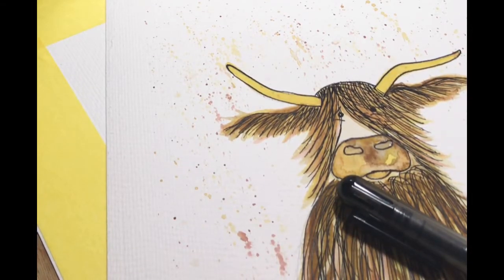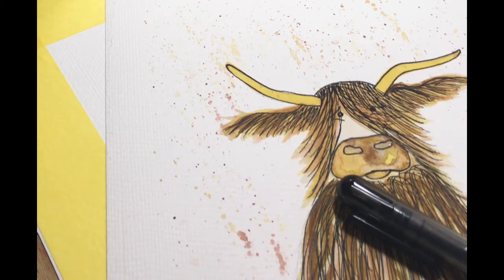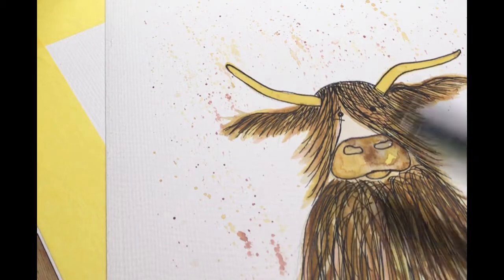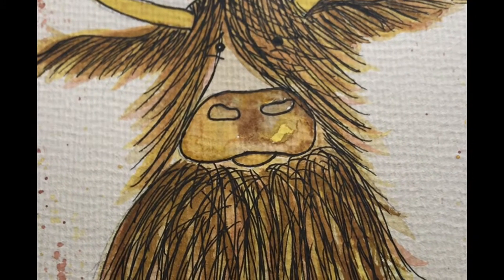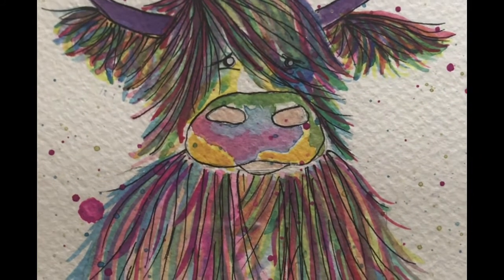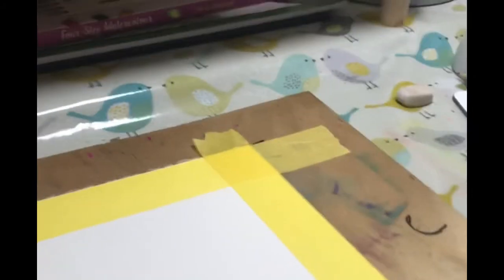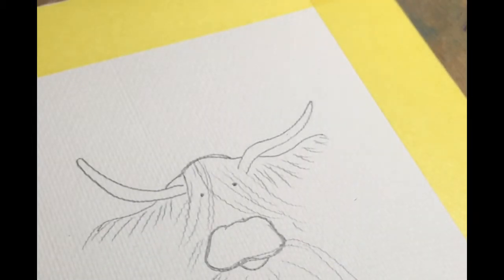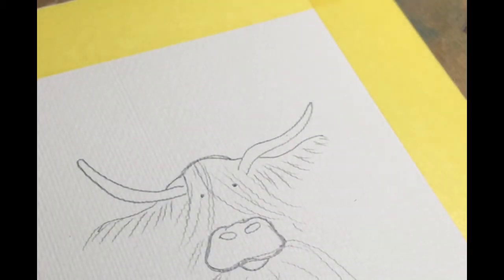How to paint a Highland Cow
Have some fun painting your very own Highland Cow.

If you would like to see more fun tutorials than please take a look at my Facebook

QB,❤️Lynn x